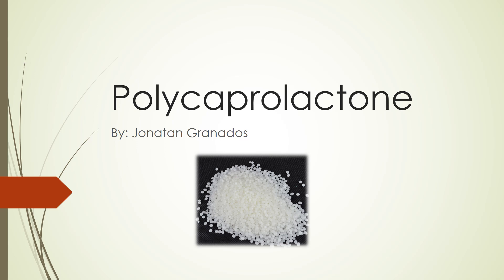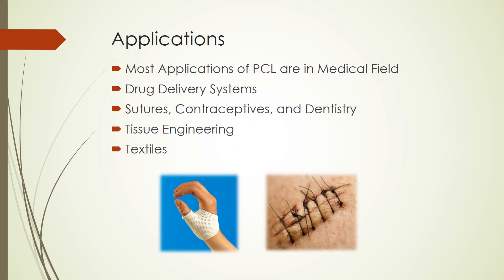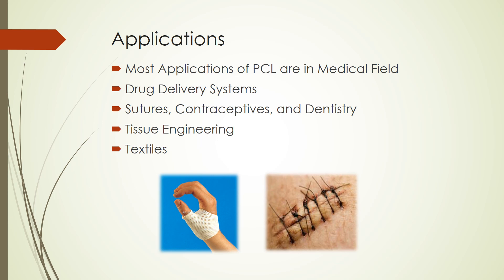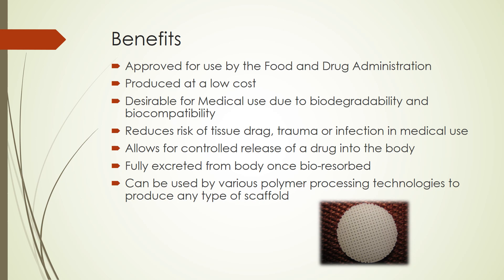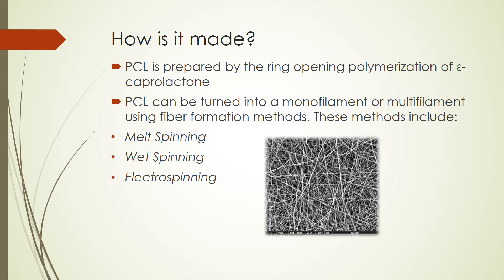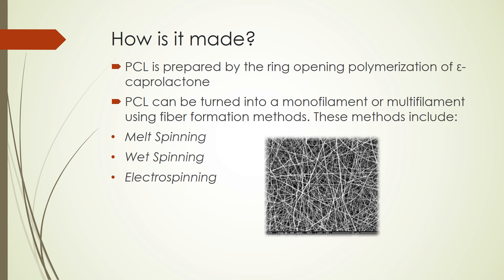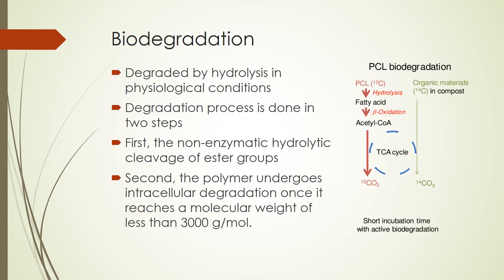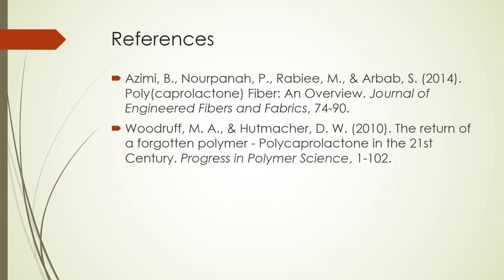Polycaprolactone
A presentation on Polycaprolactone (PCL) by Jonathan Granados for IE 490: Sustainability at New Mexico State University.